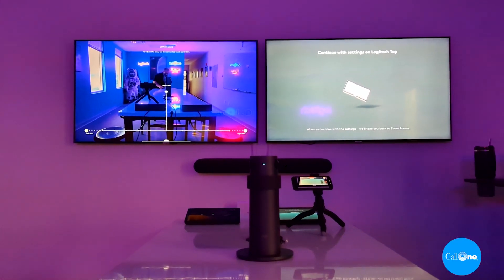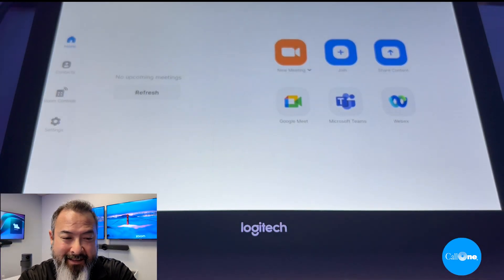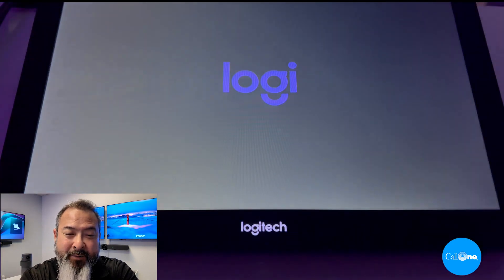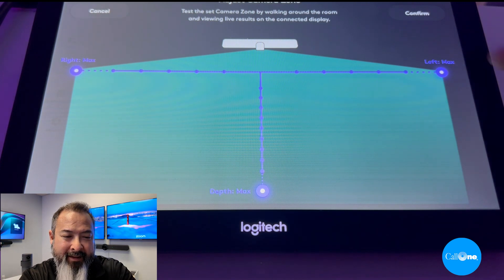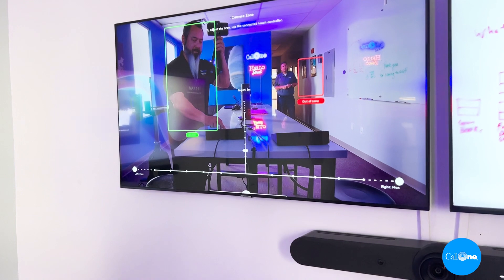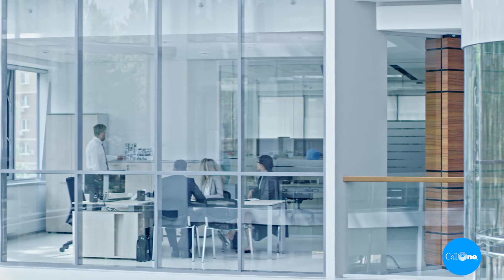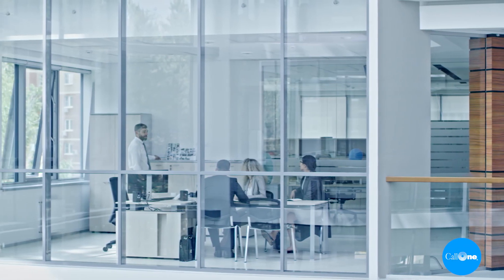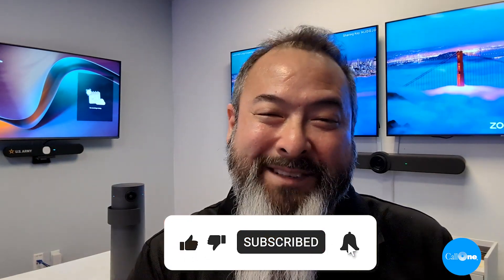How to Adjust Logitech Camera Zone Settings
Camera Zone is a feature in CollabOS 1.9 for Rally Bar and Rally Bar Mini deployed in appliance mode. It allows an IT or A/V admin to define the dimensions of the camera’s frame in each room, including depth and right and left edges. This allows you to declare which areas of the room should be within and out of the frame, thereby excluding windows. This is a great feature if your meeting space has glass windows or walls that have people standing just outside or in open spaces and you want to define what area will be in the frame.

This video shares how to access and adjust Camera Zone via the Logitech Tap in Zoom Rooms mode connected to a Logitech Rally Bar.

Book an in-person or virtual demo to see this feature and others from Logitech.

Call One, Inc.